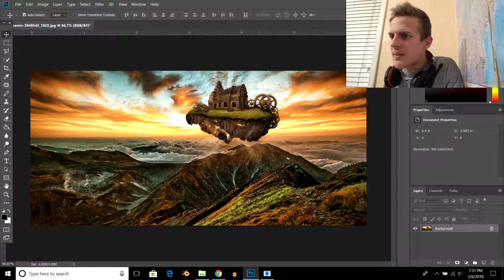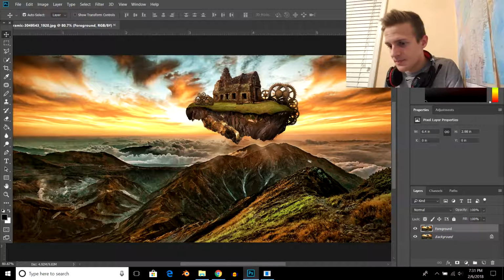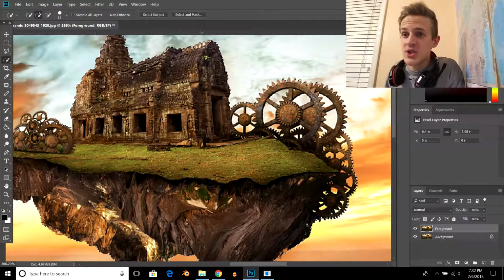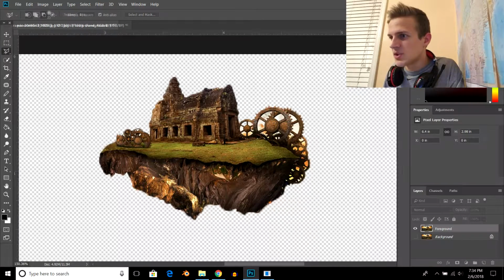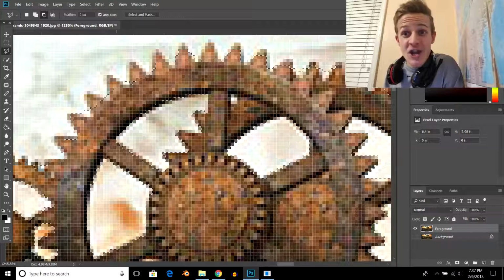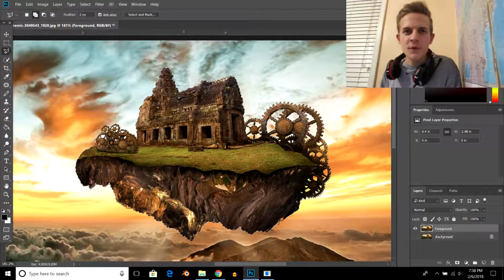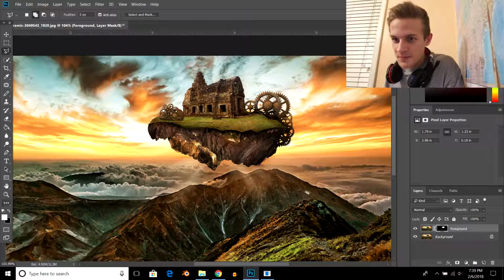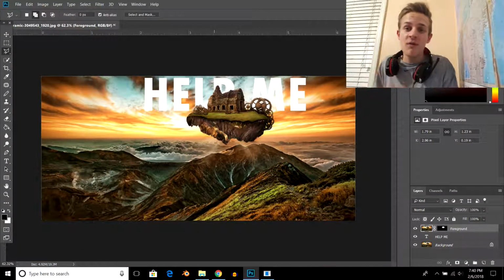How to Add Text Behind Objects in Photoshop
Ever wondered how to get that cool effect where you can pop in some cool text behind an object in a photograph? If you have, then this is the perfect video for you! And if you haven't ever wondered, then... well, you can always learn just to tell your friends about it!

Apostolic Game Designers is a group of Apostolic Christians who hope to eventually create our very own video game.